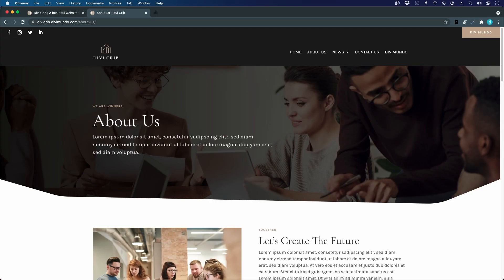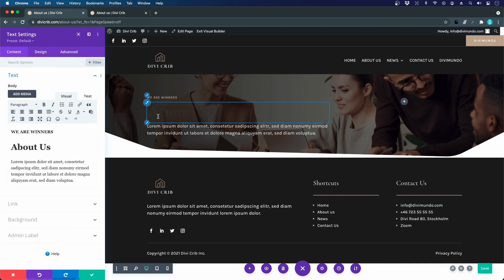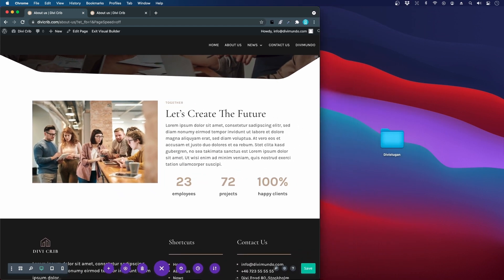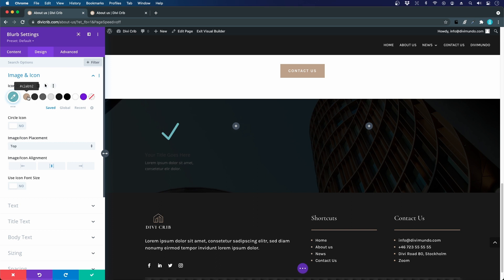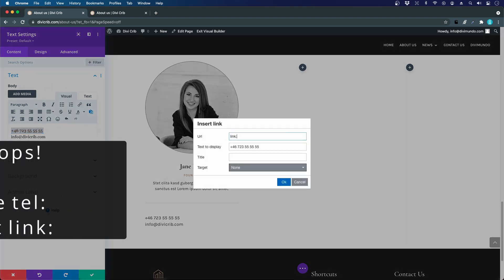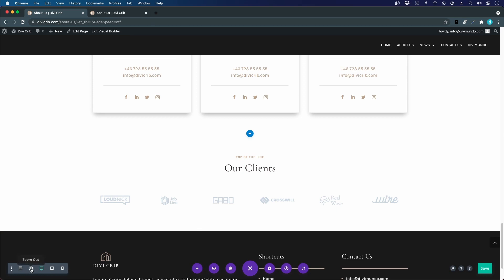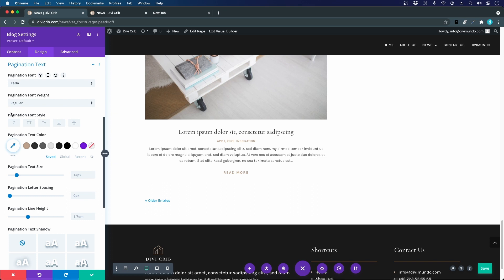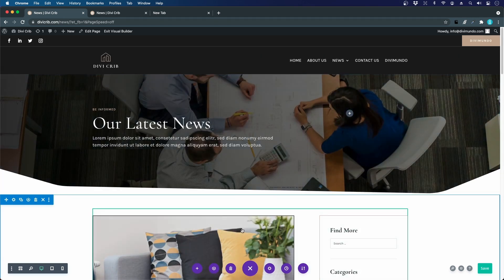6.7 Design an About Us page with Divi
We present the company and our most important resource: the employees. We design:

* Hero area
* Number counters with animated numbers in a "specialty section"
* Text in two columns and button
* Our services (blurbs)
* Person cards
* Logos
* Copy and paste content between different pages in Divi